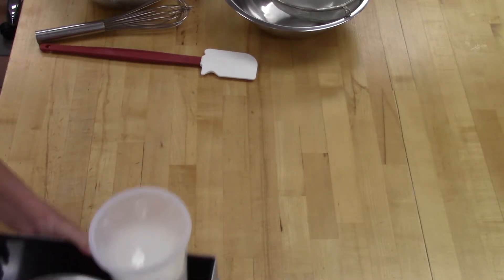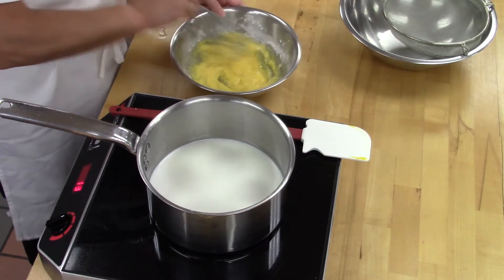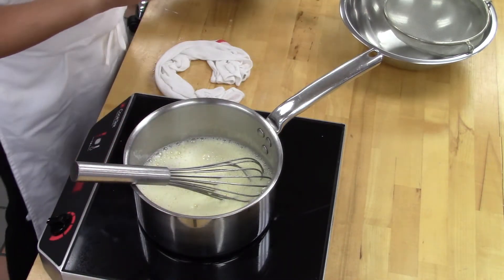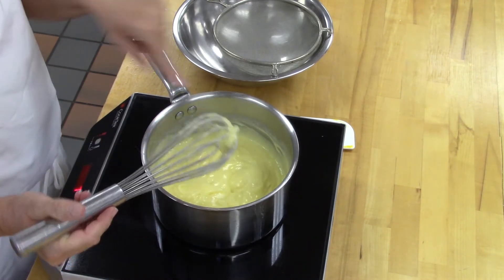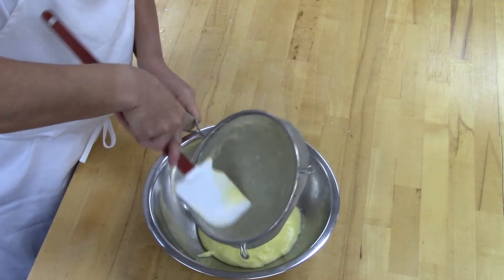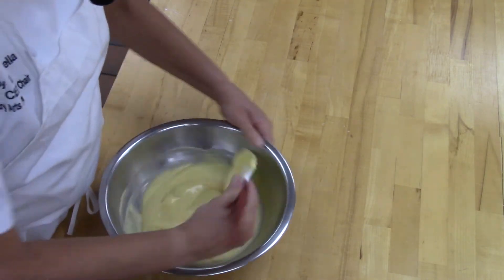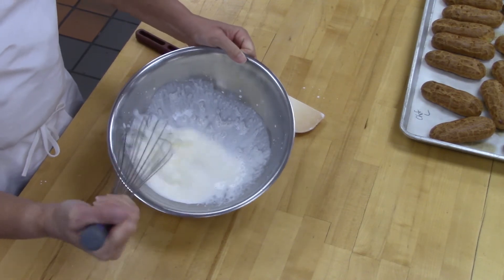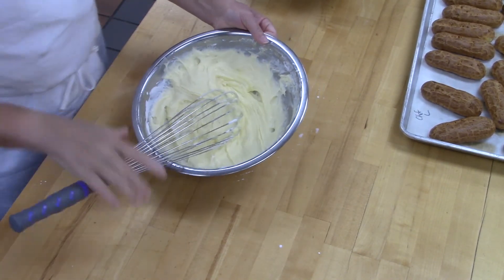Pastry Cream Mousseline